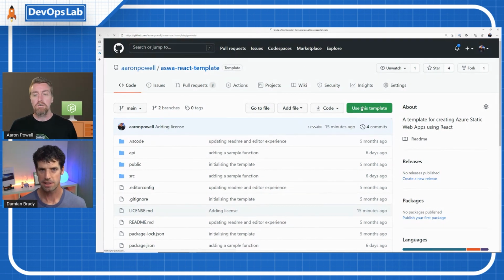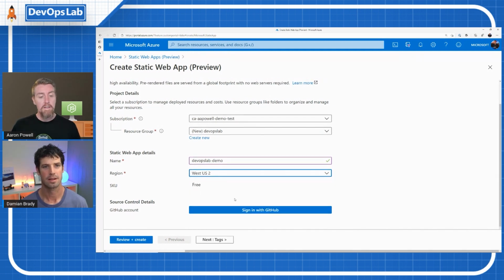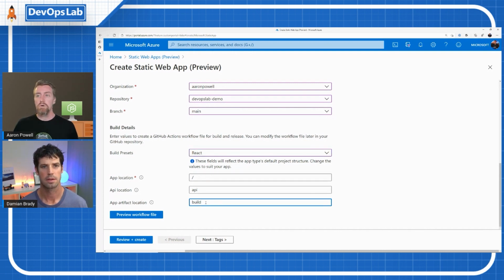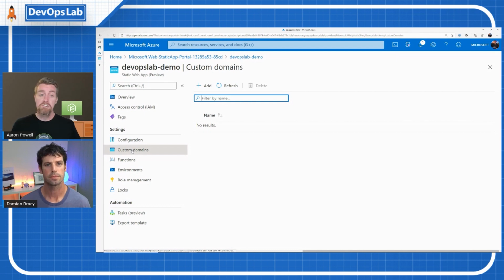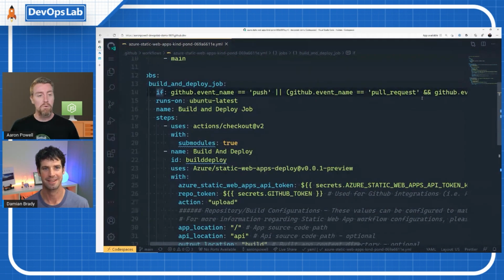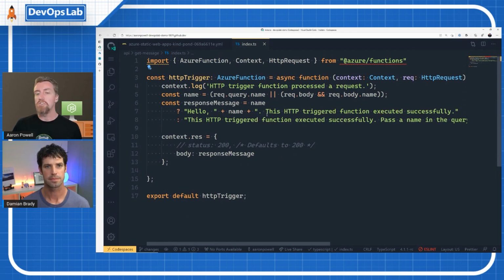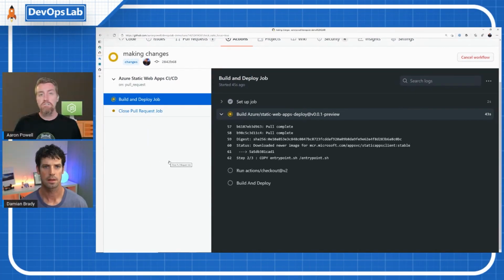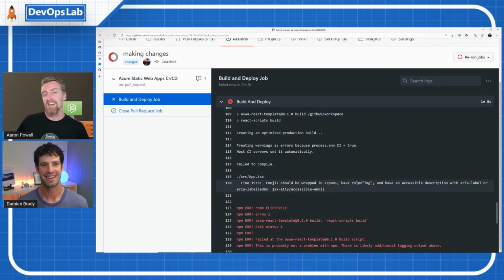Building and deploying web apps with Static Web Apps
You are embarking on a new project and have decided to go full Serverless and try out that JAMStack. After all, our application is a web front end and some API's, so Serverless is the perfect model for us. But how do we build and deploy a static application with confidence?

Jump To:
[00:54] – What is it?
[02:34] – Create a Static Web App
[10:00] – GitHub Actions workflow
[13:12] – Pull Requests

Publish an Angular, React, Svelte, or Vue JavaScript app with Azure Static Web Apps